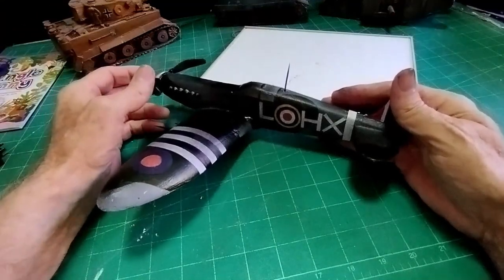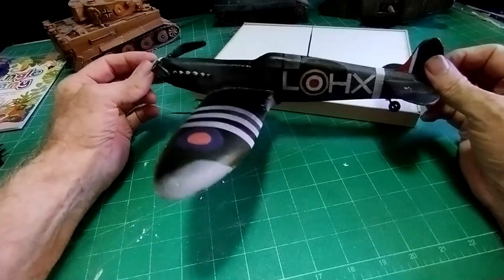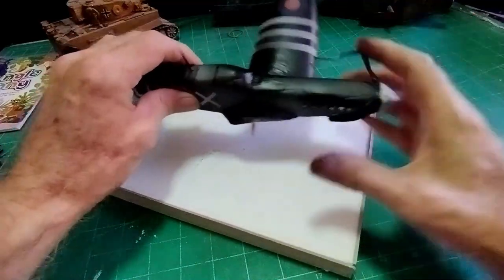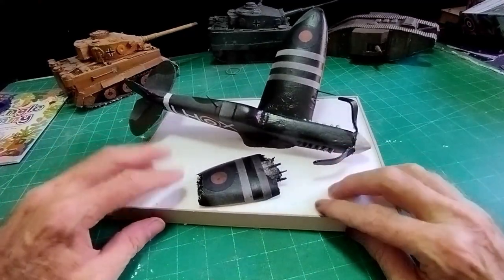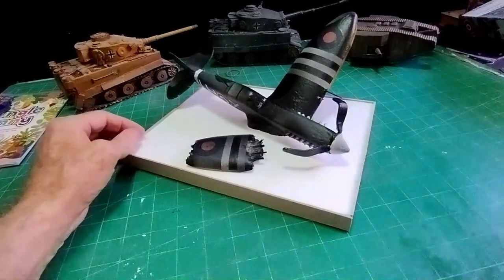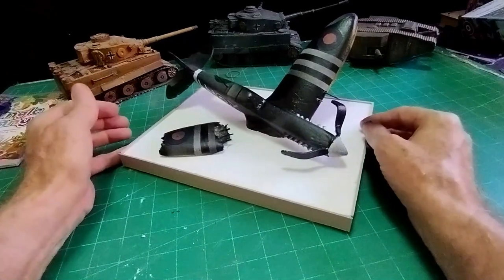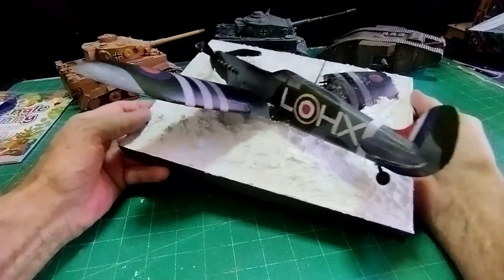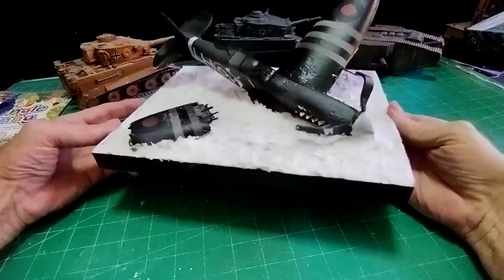Crashed Spitfire diorama. 1/35 scale modelling. Step by step guide